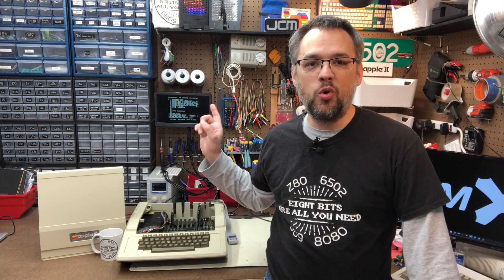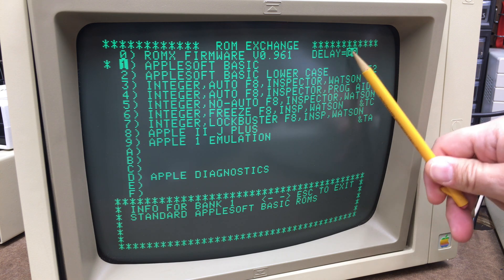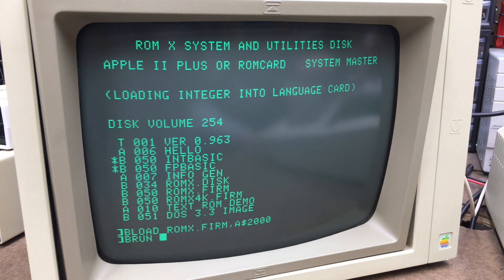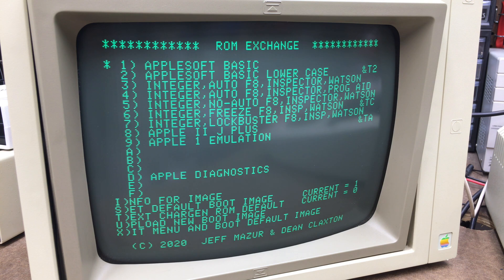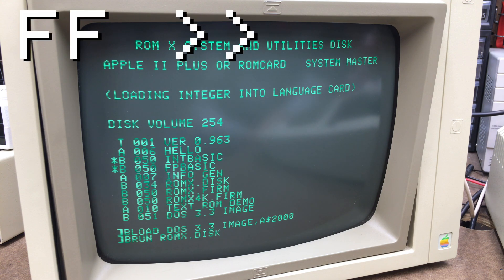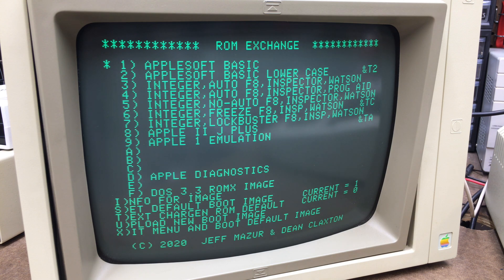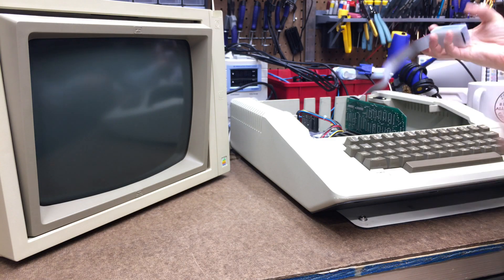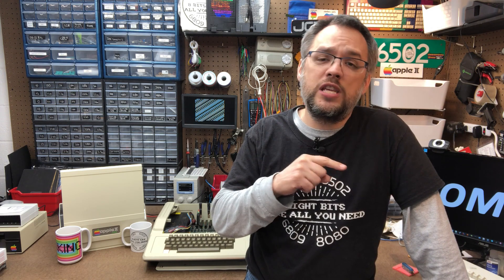UPDATE!! - ROMX totally ROCKS now!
We know the ROMX upgrade for your Apple ][ and Apple ][ Plus is pretty awesome, but what makes it more awesome-er? The ability to boot to DOS 3.3 instantly from ROM! This updated firmware to the ROMX takes the product from Jeff Mazur and Dean Claxton to an entirely new level.

So, hang out with me today while we review this awesome update for this superb upgrade for your Apple ][ computer.

Want one?

Introduction: 00:00
Overview: 00:13
Visual Glitch: 00:54
Updating the Firmware: 01:42